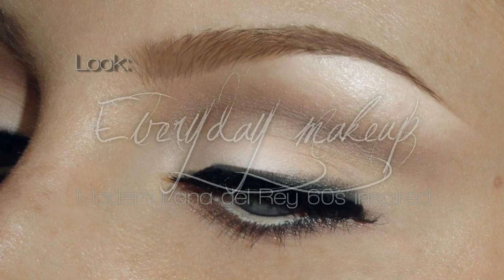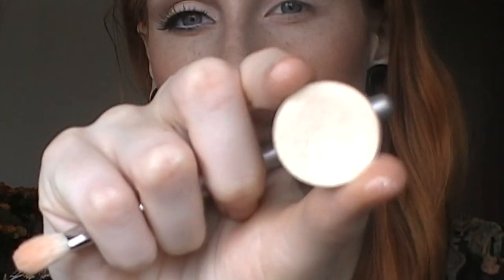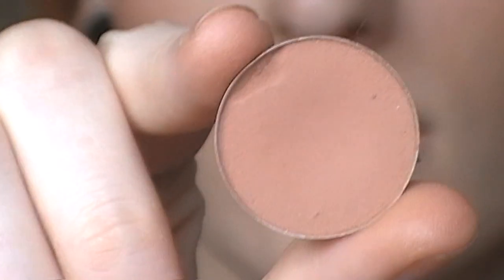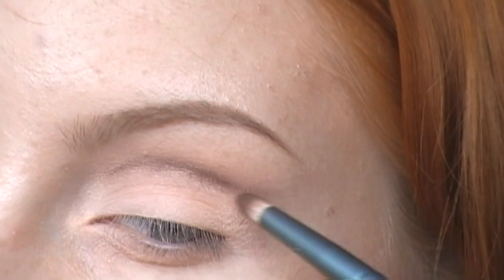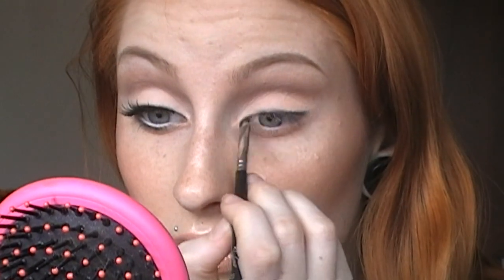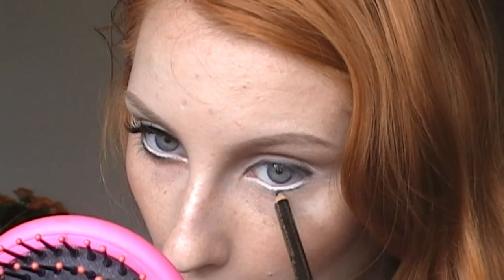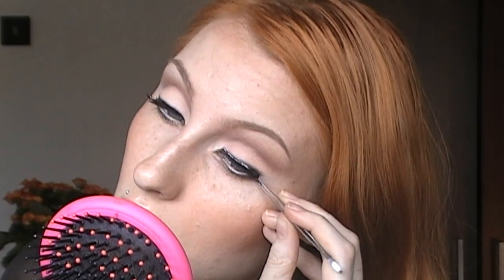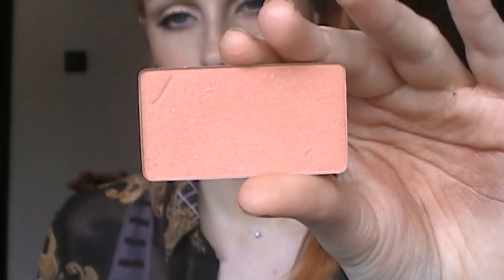Modern 60s Neutral Cut Crease Makeup Tutorial / Simple Make-up Inspired By Lana del Rey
PRODUCTS USED:
Face:

Eyes:
Inglot Eyeshadows - #352 #342

Lips:
SWEETPEA & FAY - Liquid Lipstick - Beluga
MAKE UP FOR EVER 5 Camouflage Cream Palette No. 1 (to brighten the lip)